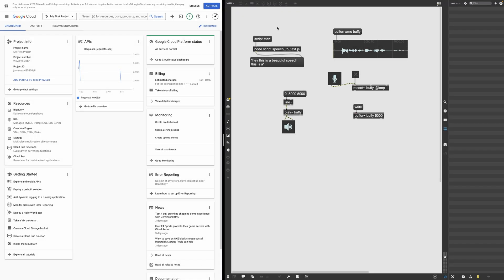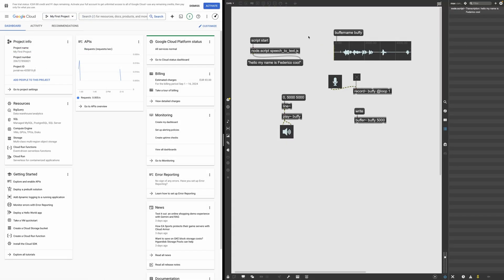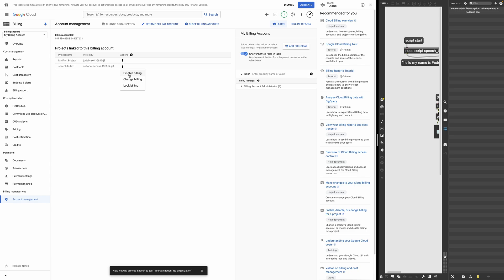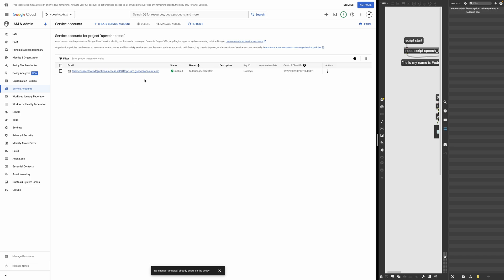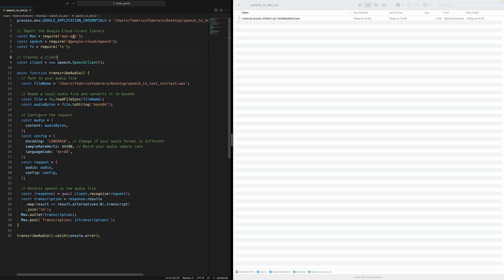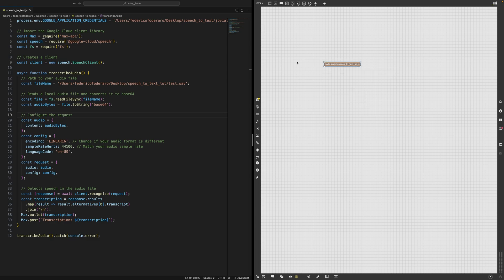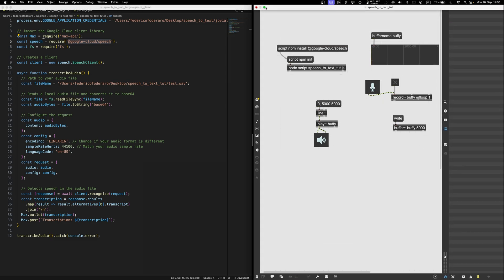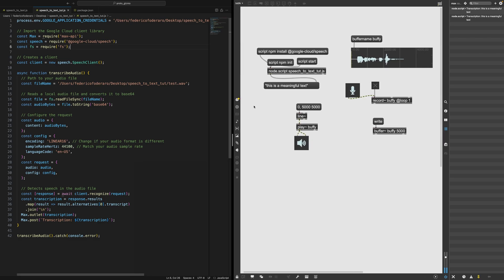Speech to Text in Max/MSP using Google Cloud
In this video we see how to interact with the Google Cloud "Speech-to-Text" API using [ node.script ] from within Max/MSP.
Have fun! (please don't hack me using my google project ID)

If you are a complete Max beginner check out my Introductory Lessons to Max/MSP 🧑‍🏫